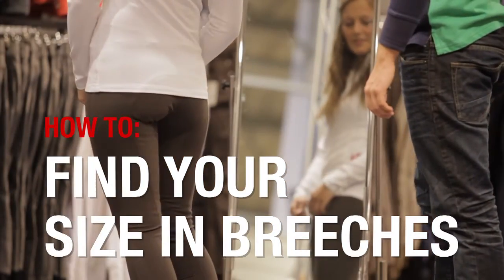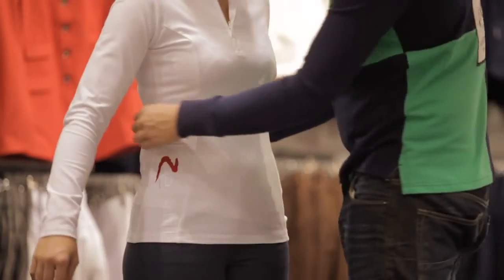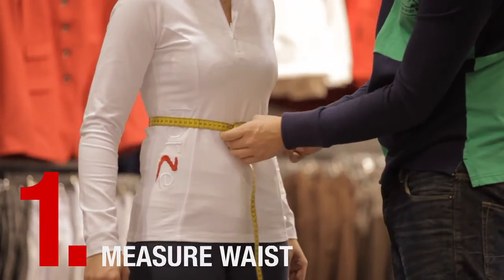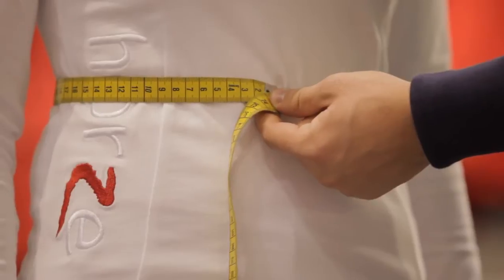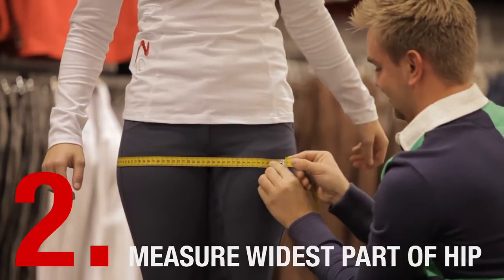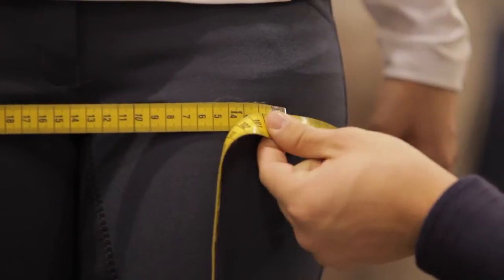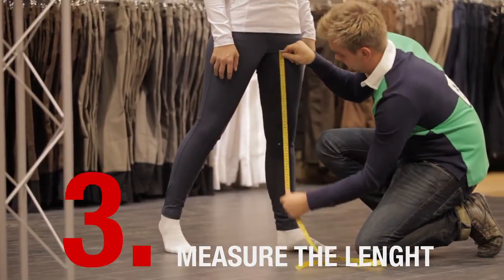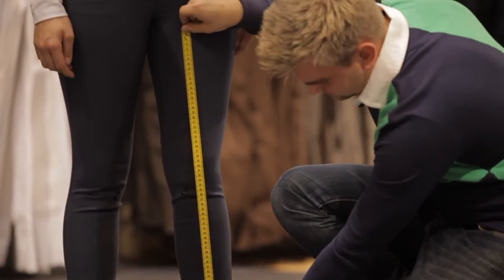How to measure sizes when buying riding breeches from Horze.com